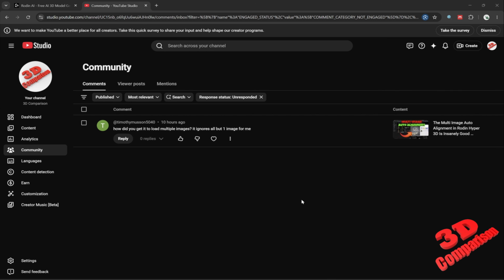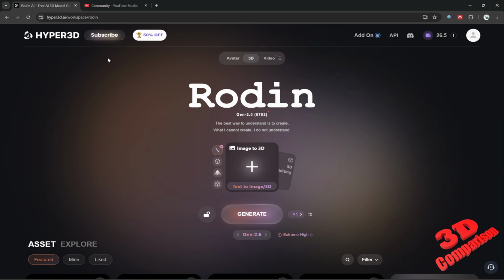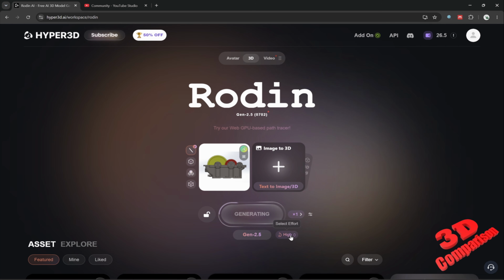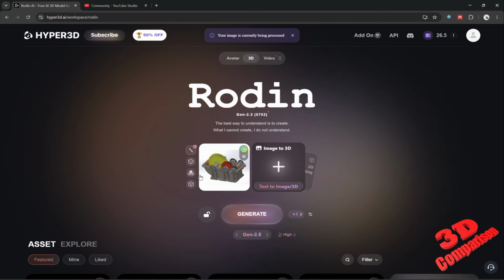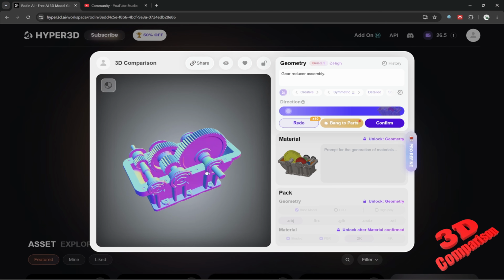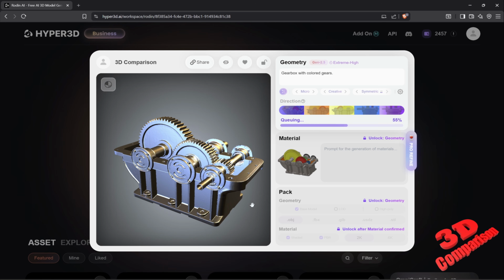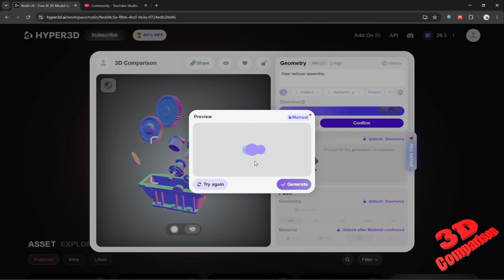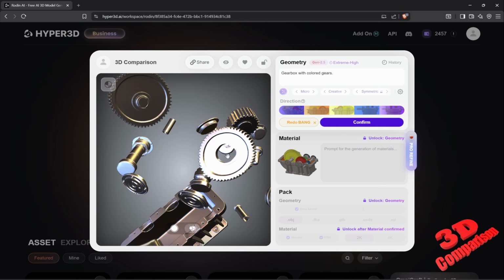Hyper3D Rodin Free vs Business Account & Gearbox Case Study